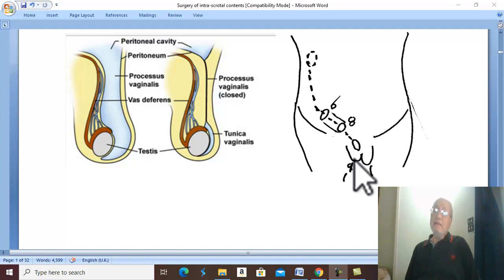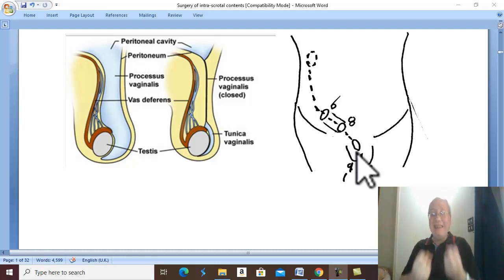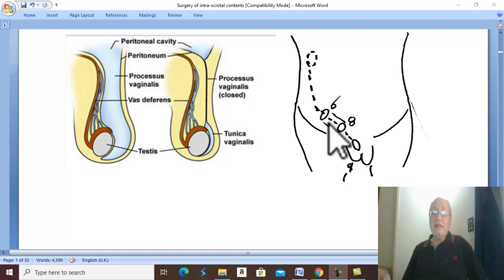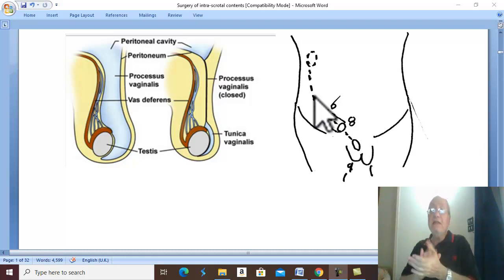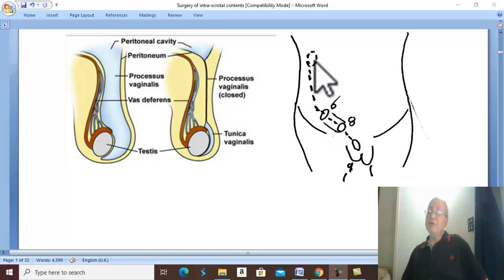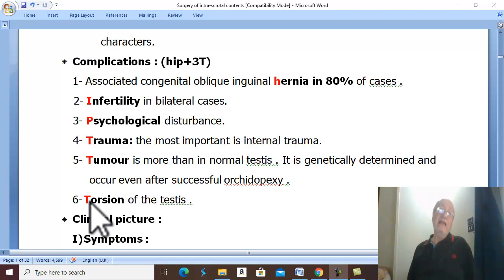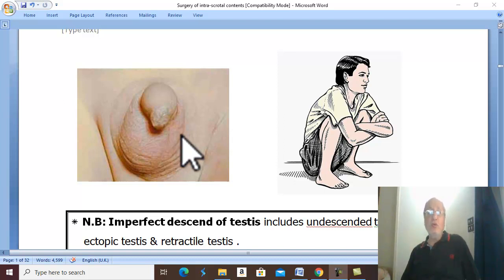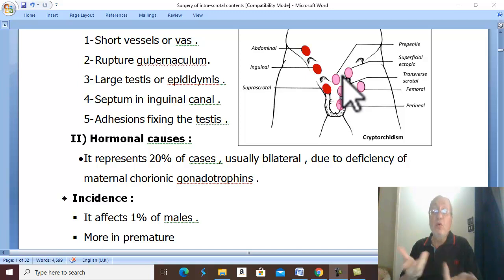Surgery of testis & scrotum in English 2 ( Undescended testis, part 1 ) , by Dr.Wahdan .